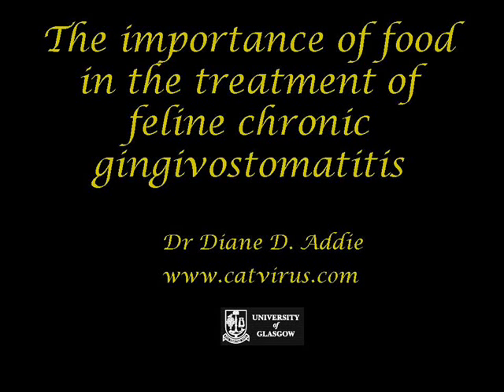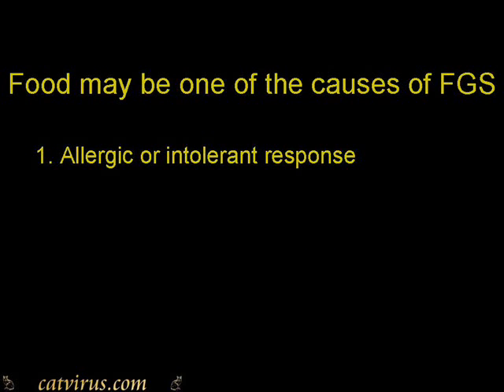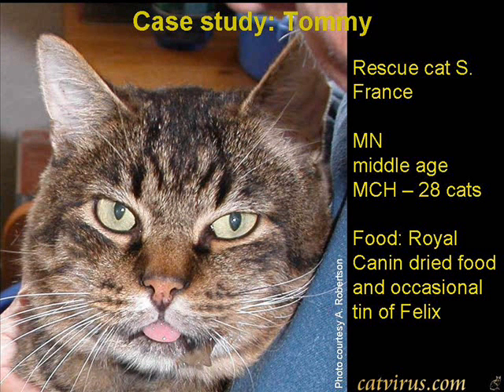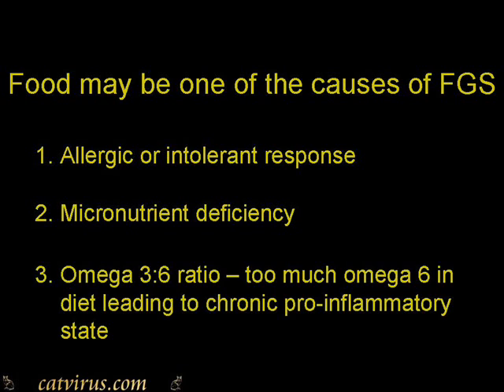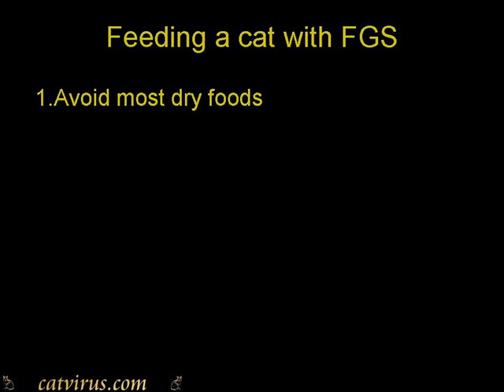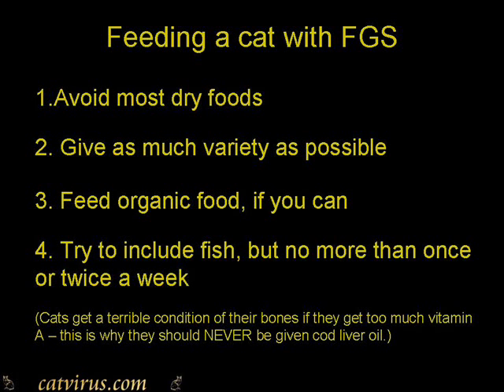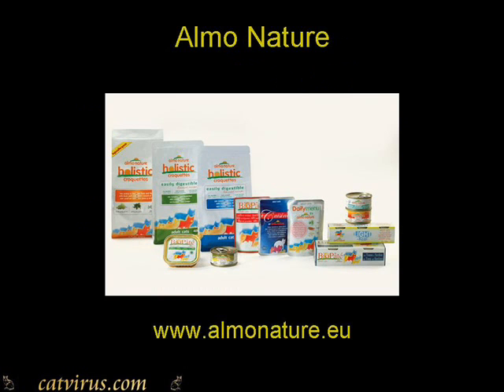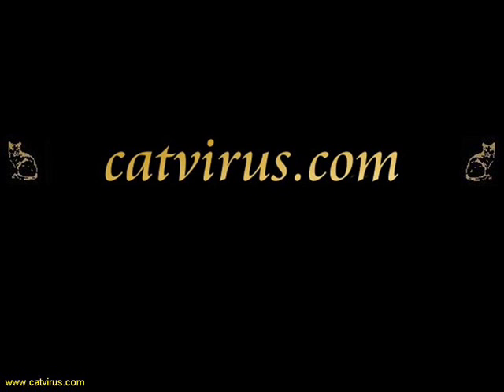The importance of food in the treatment of feline chronic gingivostomatitis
Feline chronic gingivostomatitis (FGS) is an extremely painful condition for the cat and a distressing condition for the cat's guardian. The lining of the mouth -- especially at the back (the area sometimes called the fauces, but more correctly called the palatoglossal folds) -- becomes inflamed and red and may even bleed.  Often the cat may have perfectly normal teeth, or have already had the teeth removed in an attempt to cure the gingivitis and stomatitis.  There are many causes of the condition, which are not gone into on this video, and there have been many attempts to cure gingivostomatitis, which again are not gone into on the video -- such information can be found

The purpose of this video is to present the role of food in FGS -- how certain dry foods may be causing FGS, or exacerbating it, how delicious foods like Applaws and Almo Nature can be used to tempt cats with even very painful mouths to eat and how eating foods that are as natural as possible, like Wild Kitty Cat Food, have helped some cats to recover.  The author has no vested interest in any of these products, but simply wishes to share with others products that she has found to help. Food alone will not cure FGS -- veterinary advice should be always be sought, in particular, I strongly recommend a consultation with a specialist veterinary dentist (a list can be found on catvirus.com or the British Veterinary Dentist Association

The catvirus.com website and You Tube channel are mainly aimed at postgraduate  veterinarians and undergraduate veterinary students, to supply information which is difficult to source elsewhere and to enable free online continuing professional development.  However, this particular video is also suitable for all cat lovers.

This film counts as 13 minutes continuing professional development (CPD) for veterinary surgeons.

Dr Diane D. Addie is a veterinary virologist with two dreams: to eradicate feline infectious peritonitis (FIP) from the face of the earth, and to find a cure for feline chronic gingivostomatitis.  You can read more about her work and these cat diseases on her -- or in her ebook "My Cat Has Chronic Gingivostomatitis -- What Now?"